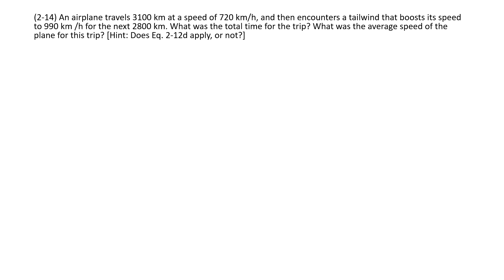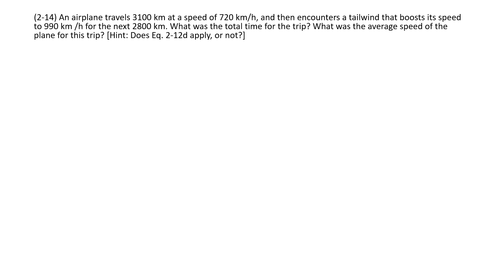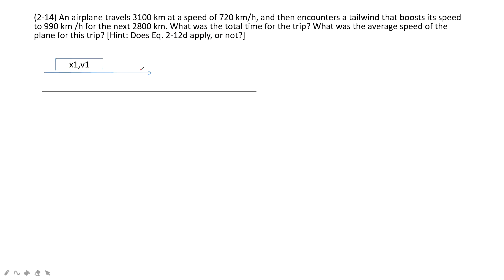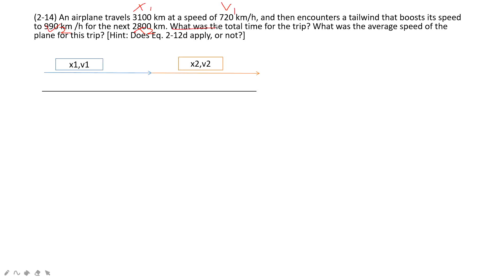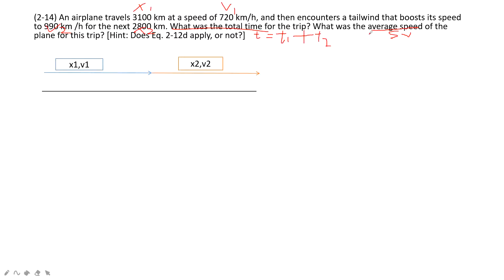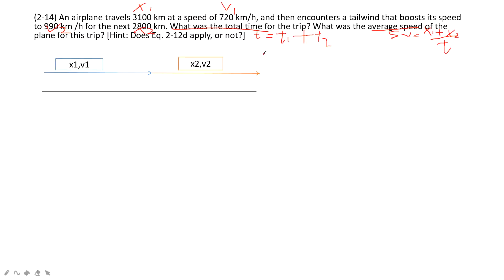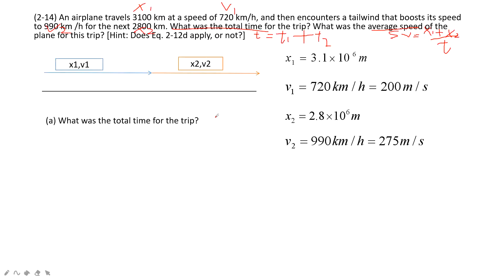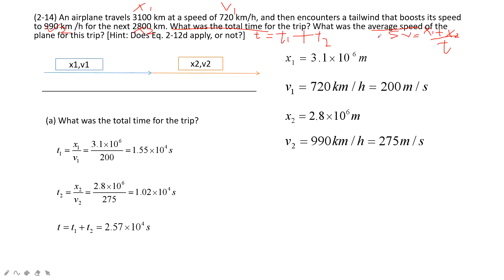(2-14) An airplane travels 3100 km at a speed of 720 km/h, and then encounters a tailwind that boost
(2-14) An airplane travels 3100 km at a speed of 720 km/h, and then encounters a tailwind that boosts its speed to 990 km /h for the next 2800 km. What was the total time for the trip? What was the average speed of the plane for this trip? [Hint: Does Eq. 2-12d apply, or not?]